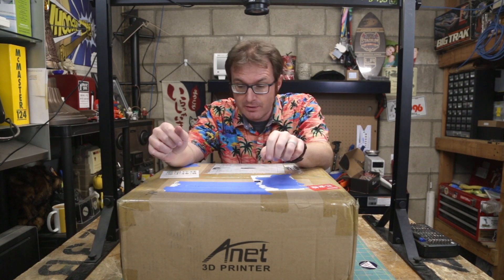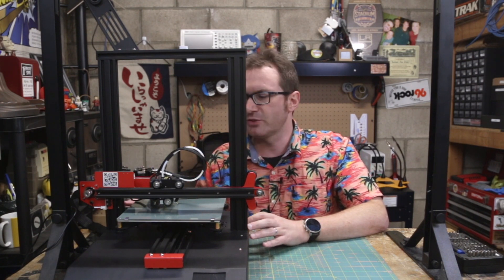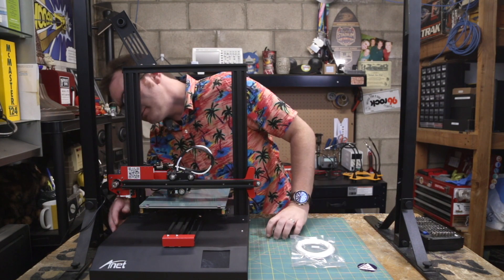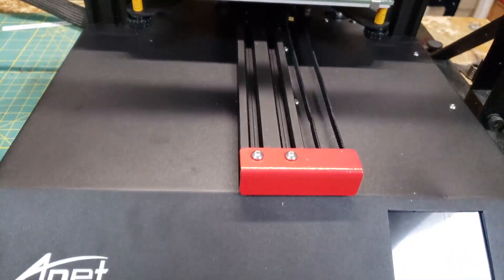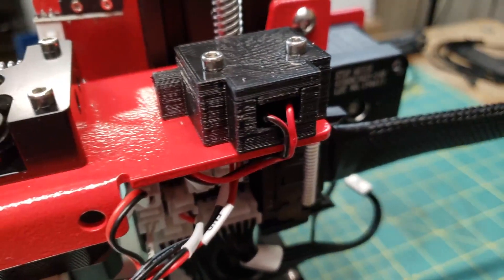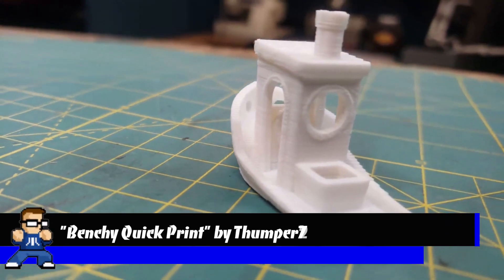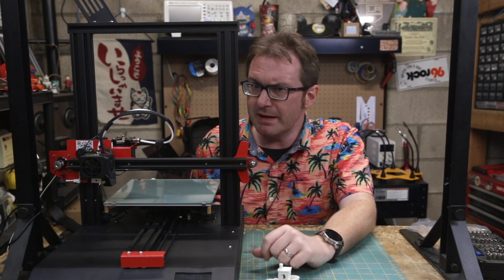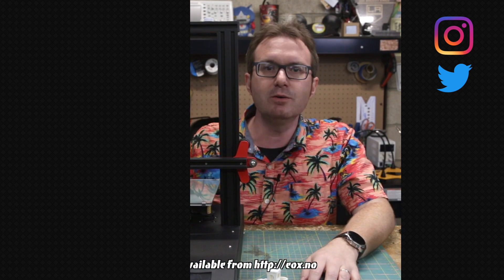Best Budget 3D Printer? Anet ET4 3D Printer Review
Anet is one of the many 3D printer manufacturers to come out of the Big Rock Candy Mountain of Shenzhen, China, but they have made a name for themselves by developing high-quality printers at relatively low price points. They still remain relatively unknown in the US, so to help spread the word, they sent me a review unit of their new ET4 FDM printer. We'll take a look at the construction quality of the printer and try out a quick Benchy test print to see how well it prints! At it's $200 price point, this may be one of the best budget 3D printers I've worked with!

The Anet ET4 is all-metal FDM 3D printer that made of industrial grade 32bit motherboard and comes mostly assembled. It supports auto-leveling, resume printing and filament detection and comes with a more stable and compact construction design.